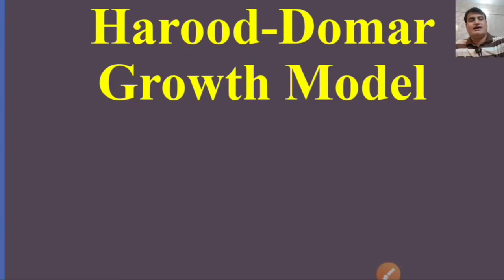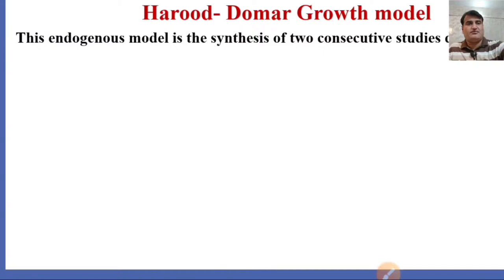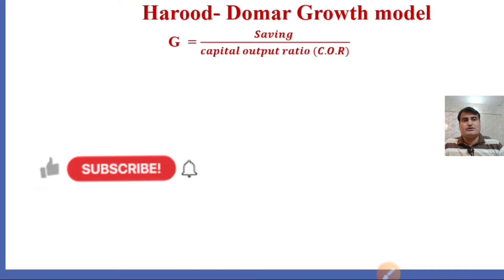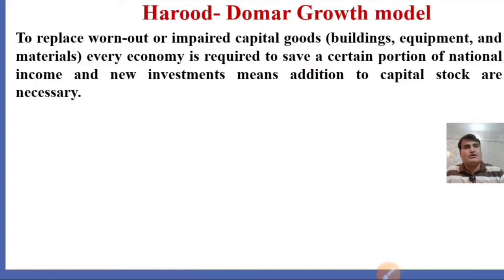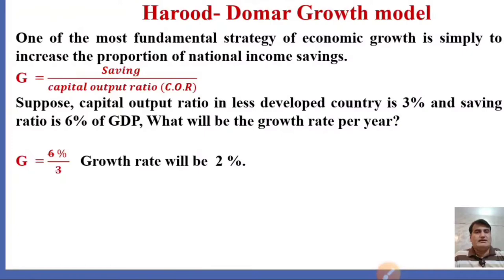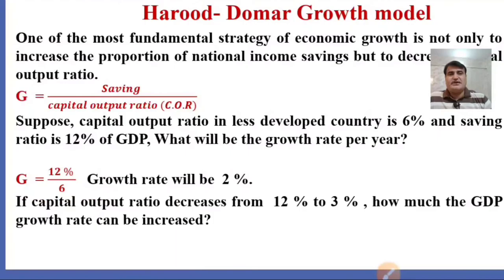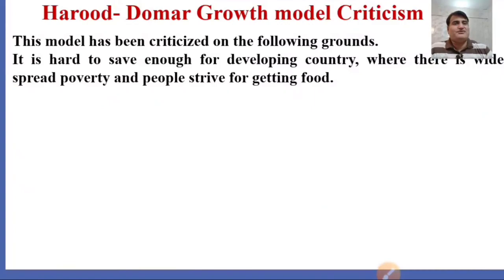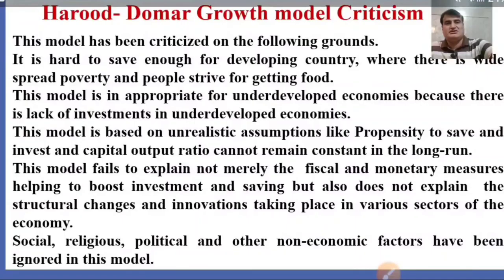89- Harrod Domar Growth Model | Linear stage Growth Model | criticism on Takeoff Stage of Rostow's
What do you know about the  Harood- Domar Growth Model or define the linear stage of the Harood Growth model and Its criticism?

Economic development | How a country can achieve economic Development | Factors | Rise in GDP is  economic Development